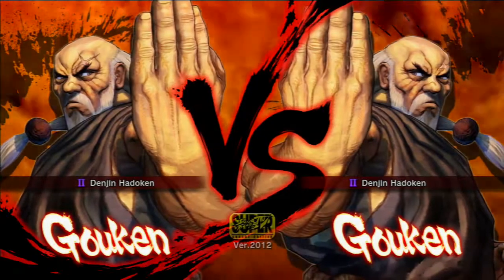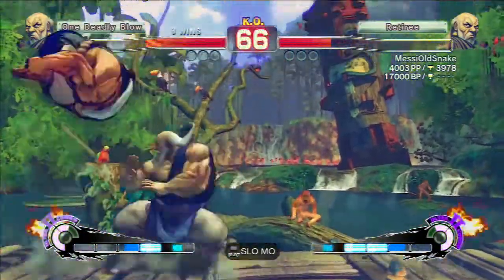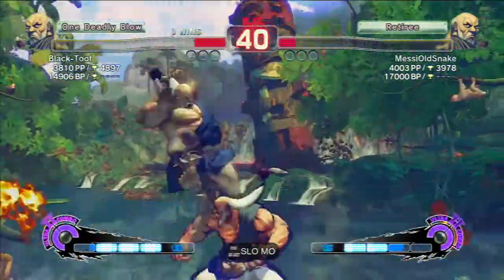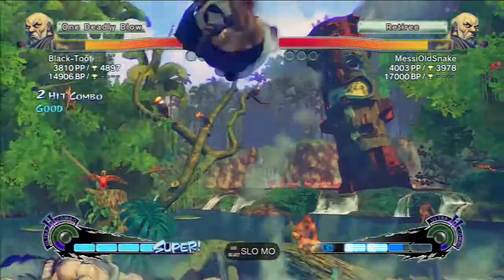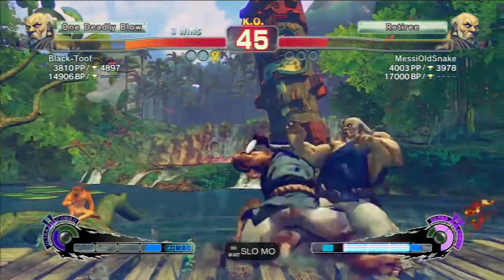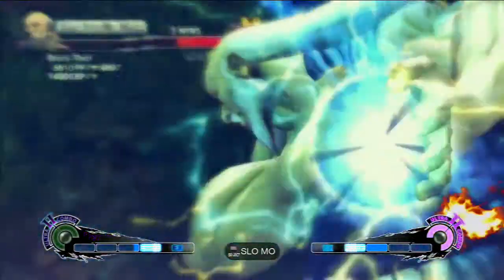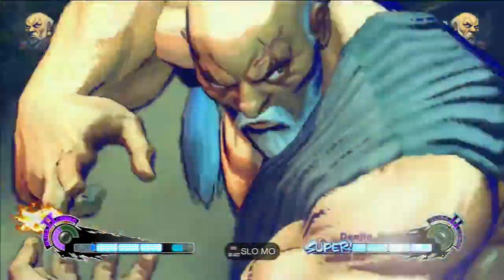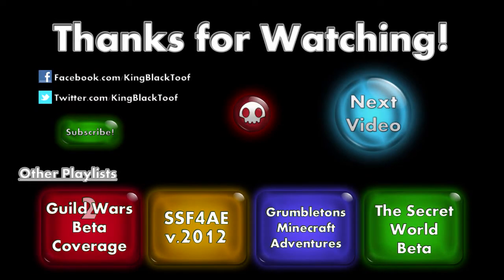Gouken Match Commentary #2 :SSF4AE2012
2nd Gouken mirror match. You can see how mobile and unpredictable we both are trying to be. Demon Flip pressure and all that Jazz!